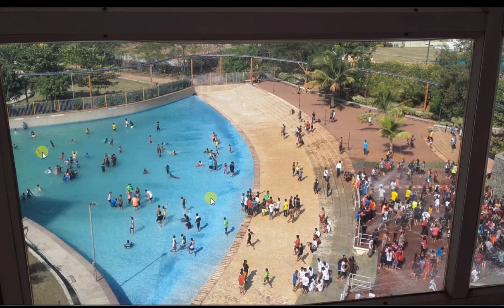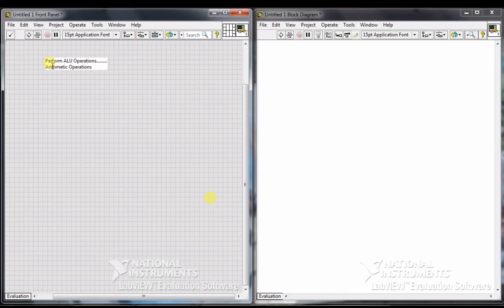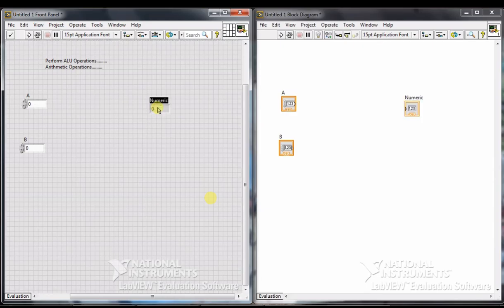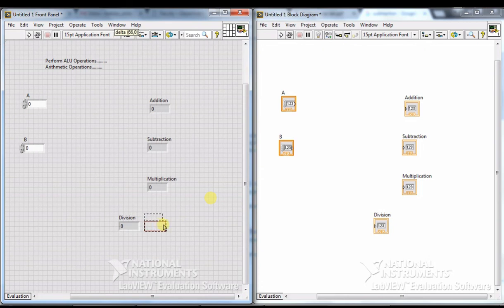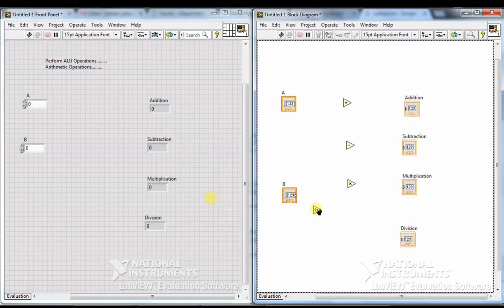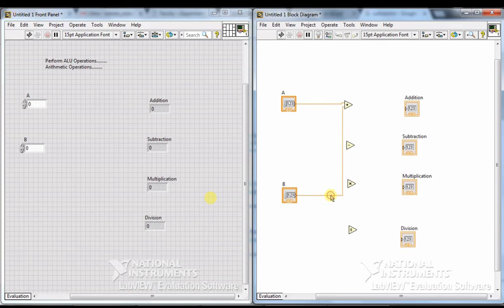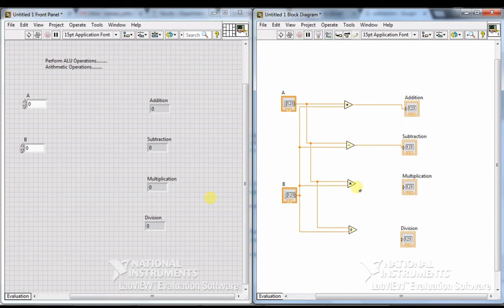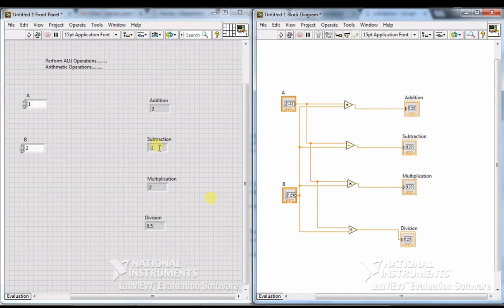Arithmetic Operations Using LabVIEW.